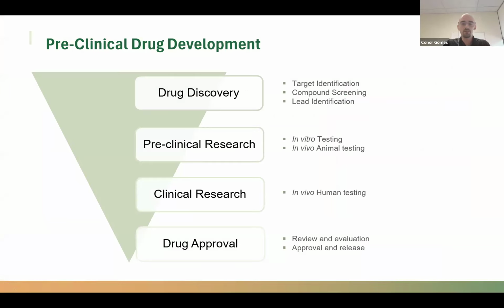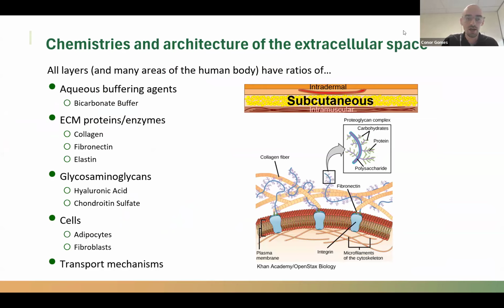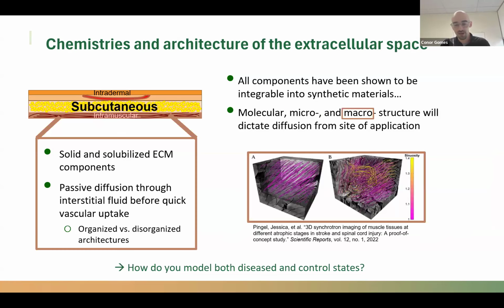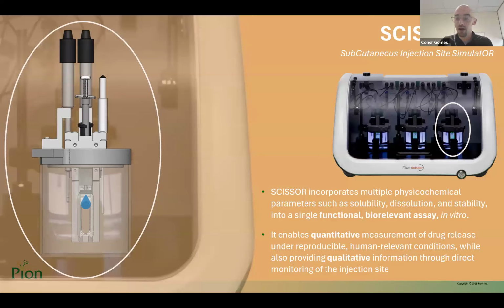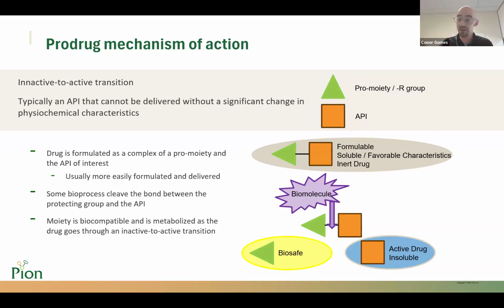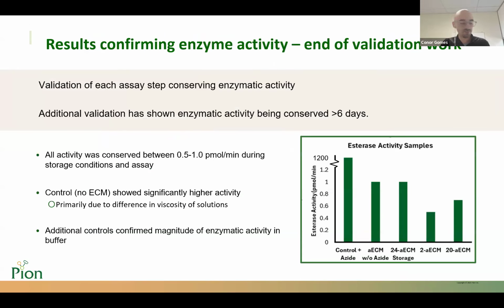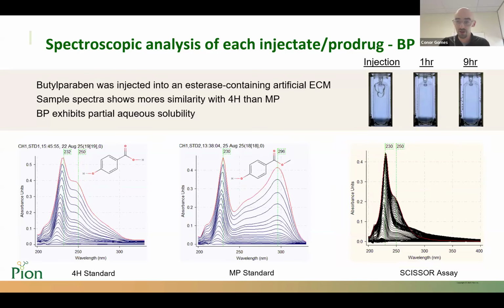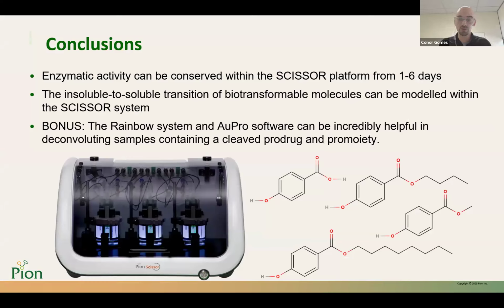SCISSOR N3: Conserving Enzymatic Activity for Prodrug Studies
Traditional dissolution methods do not include bioactive components within their methodologies. Although helpful for the dissolution of soluble tablets and other classes of APIs, prodrugs require active enzyme in order to exhibit their mechanism of action (aka biotransformation). We have previously developed an in vitro instrument, termed the subcutaneous injection site simulator (SCISSOR), which offers a dynamic environment to assay injectable pharmaceuticals to overcome this barrier.

At the heart of the SCISSOR platform lies an artificial extracellular matrix, suited for the non-destructive suspension of biomolecules. Within this webinar we look to describe how we conserve biorelevant enzymatic activity within the SCISSOR N3, expanding the application space of acellular in vitro methods to include characterizing the behavior of prodrug formulations before, during, and after biotransformation.